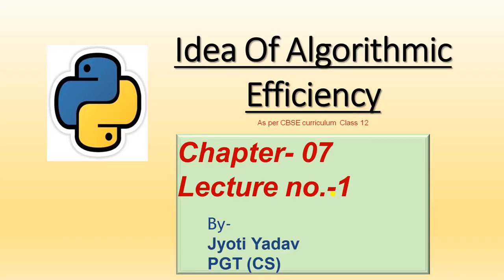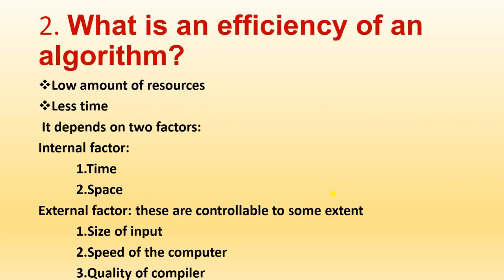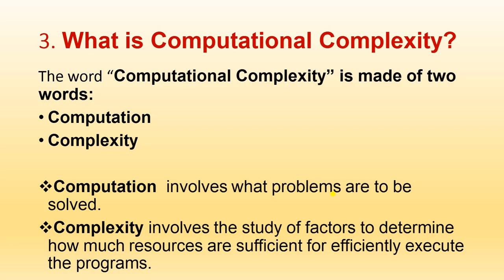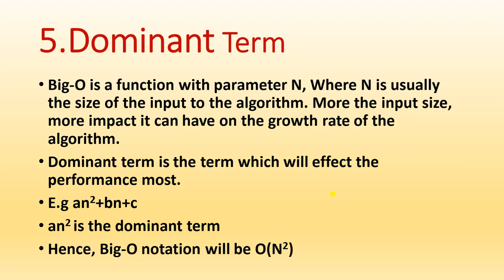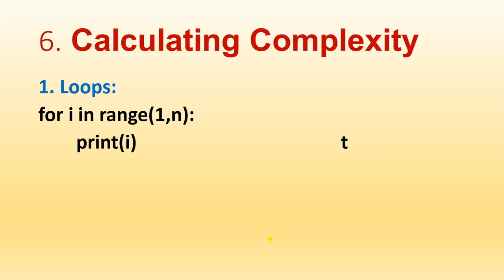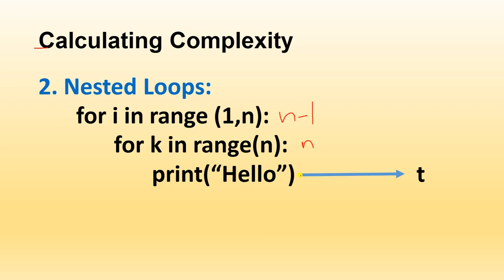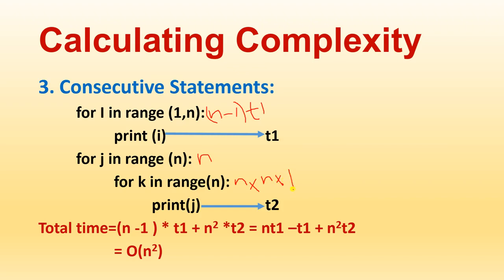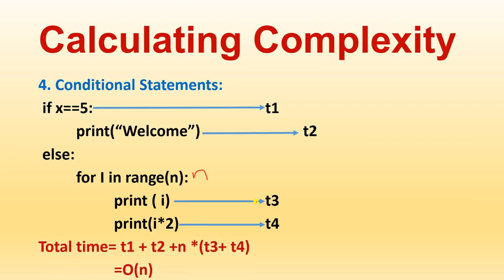Class -12th, Computer, Ch- 7 Idea of Algorithmic Efficiency, Lec -1